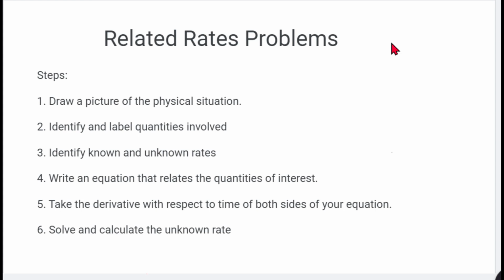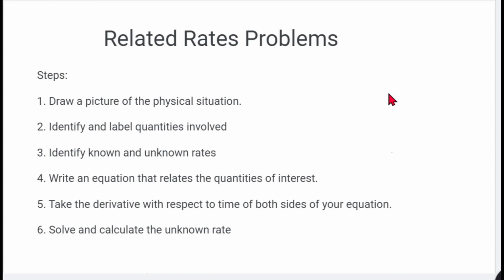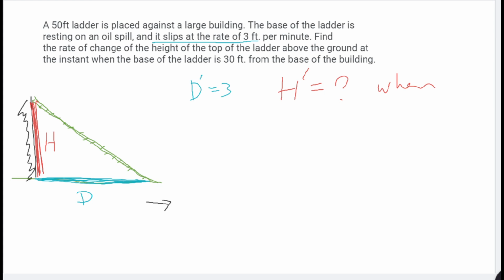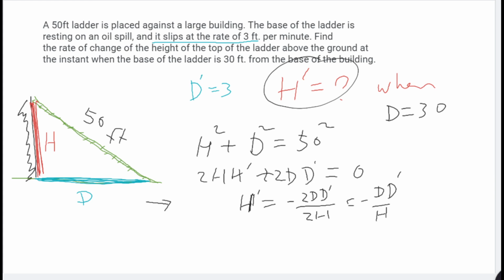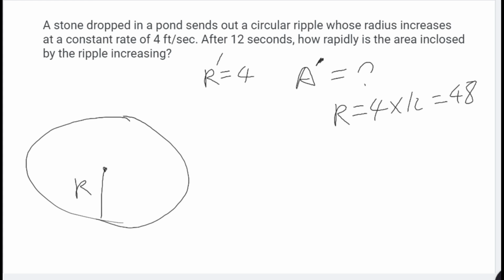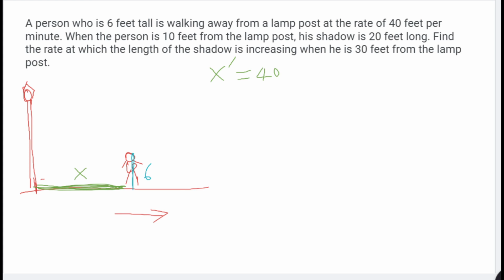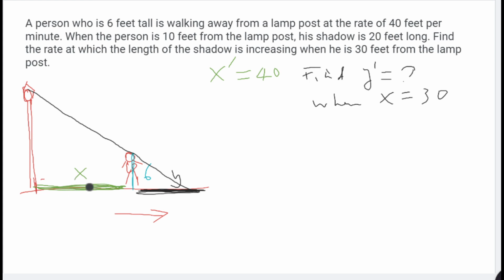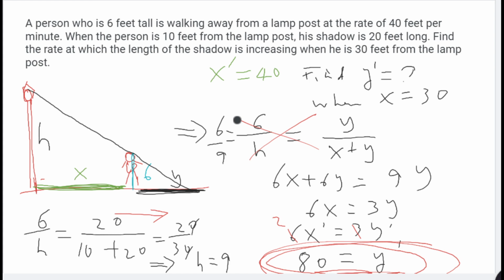Related Rates Problems